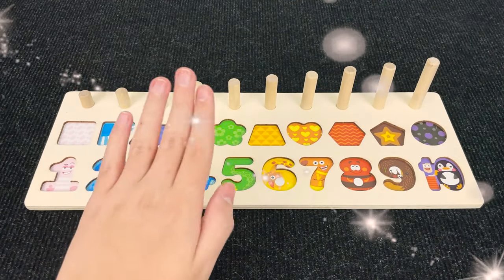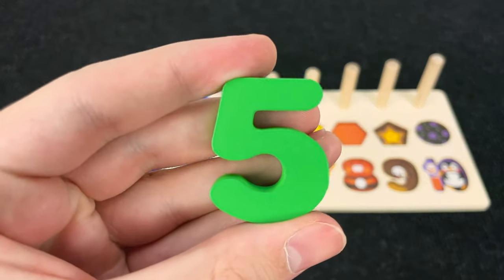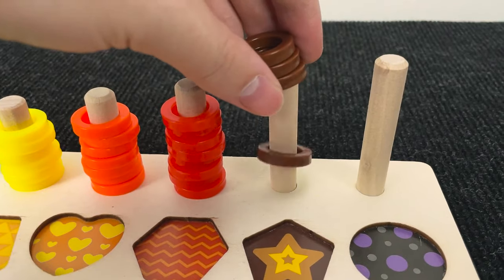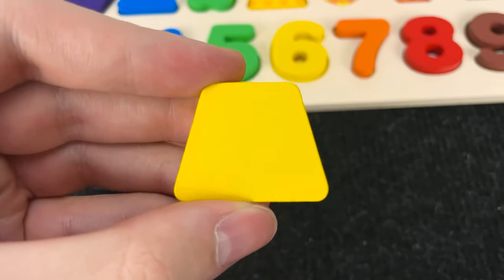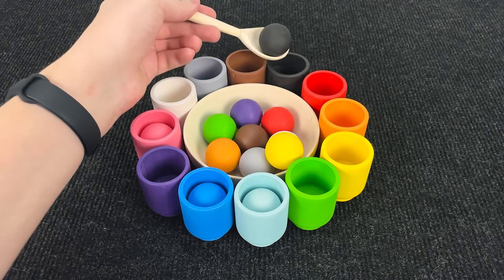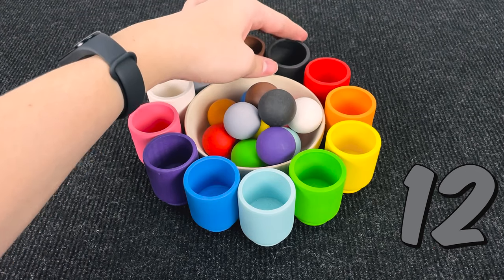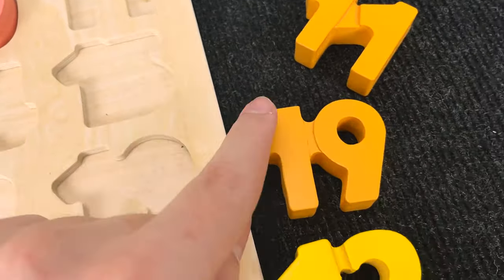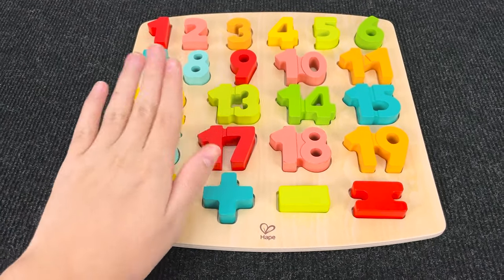Best Learn Numbers and Colors with Montessori Wooden Shape Sorter | Preschool Toddler Learning Toy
This is the best way to Numbers and Colors with Montessori Wooden Shape Sorter,  numbers and counting 1 to 20 for preschool toddlers